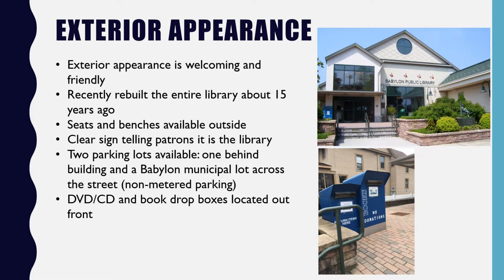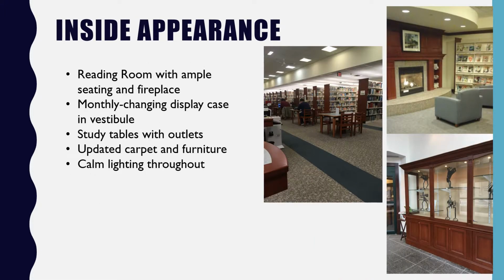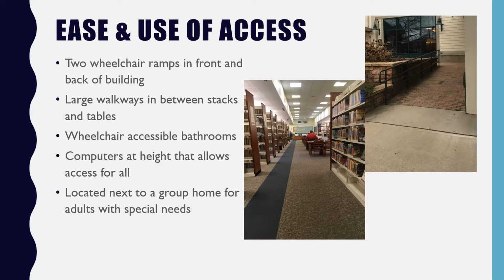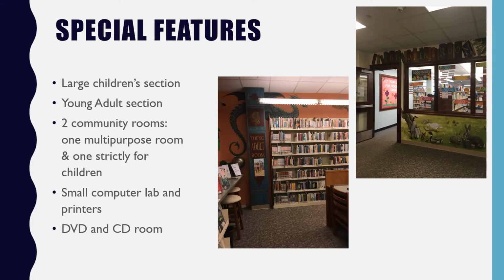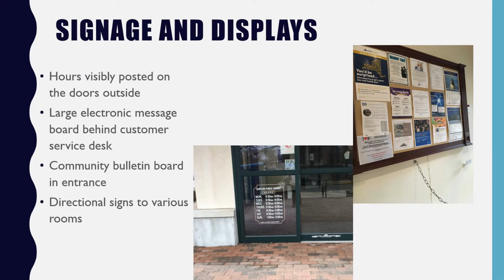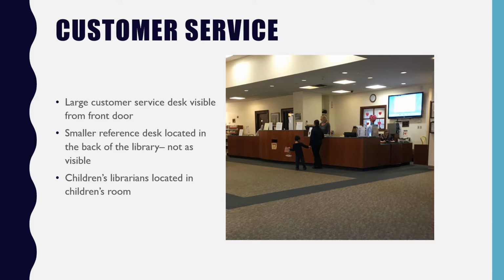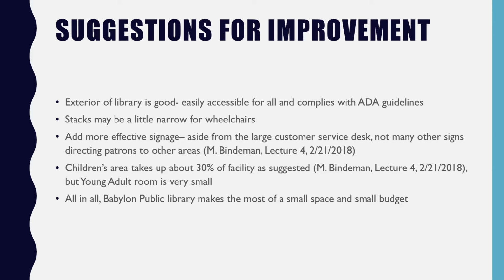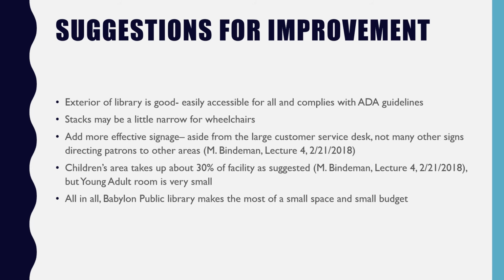LIS 581- The Physical Library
An evaluation of The Babylon Public Library, in Babylon, NY